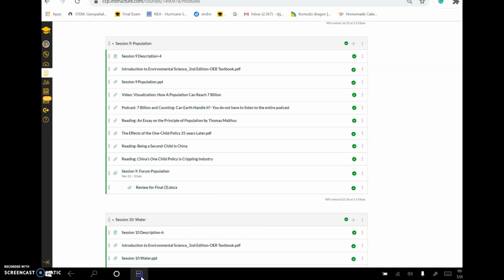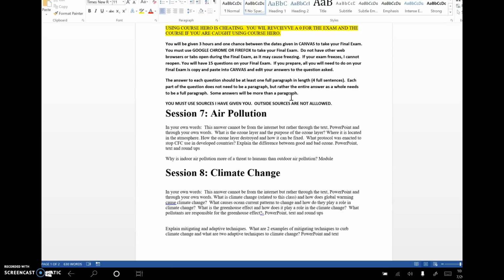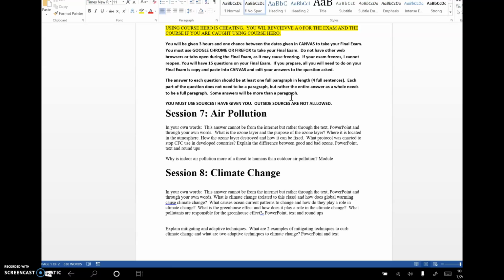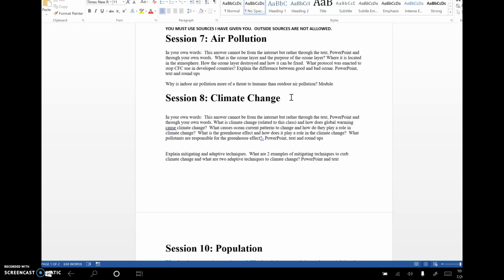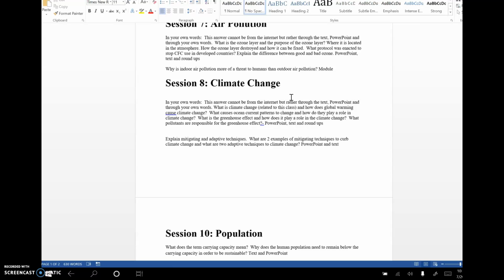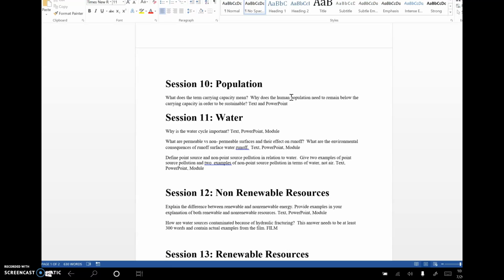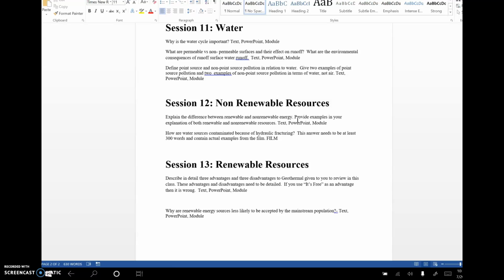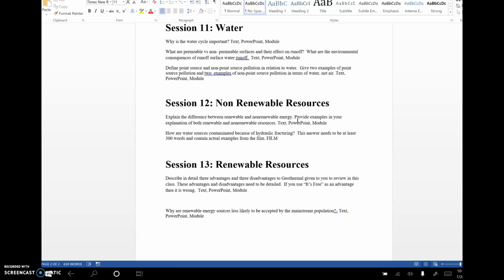Walkthrough of Final Exam 15 week